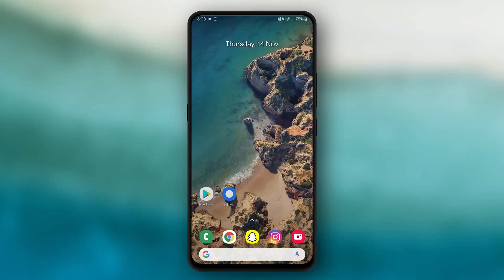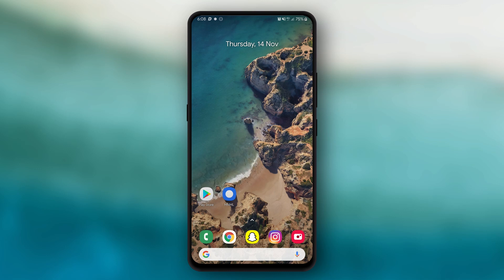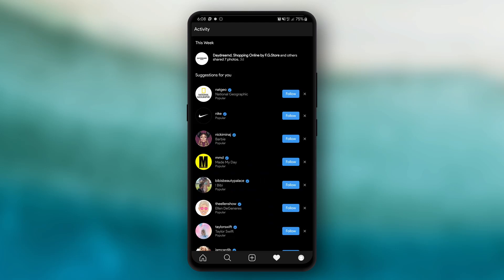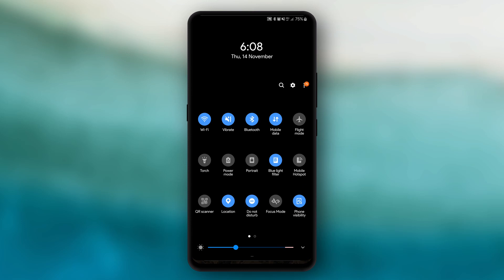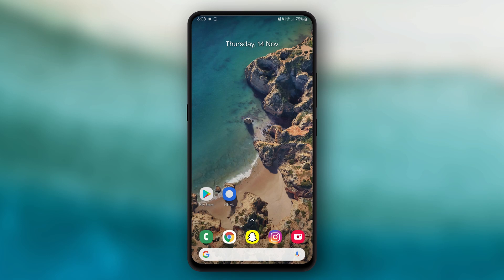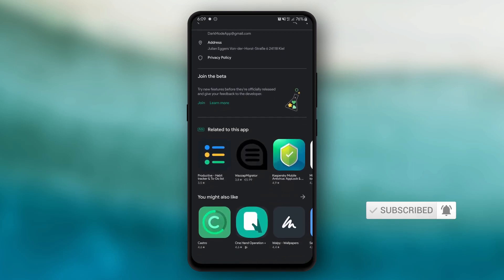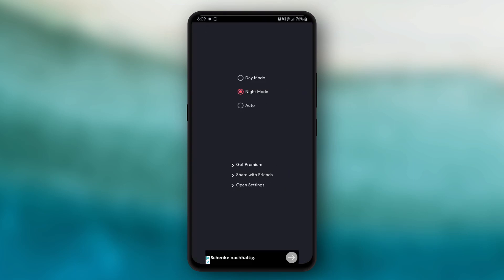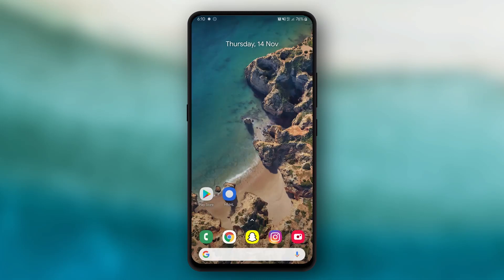How To Get Dark Mode On Instagram (without android 10)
How to activate the Dark Mode/Night mode on Instagram and any other supported App, even if your device/system version doesn't support it.
How to activate the Instagram Dark-Mode without android 10
Darkmode for every app on android 9 / android 8 etc.
how to get dark mode on Instagram android
how to get dark mode on Instagram android 2019
how to get dark mode on Instagram android 9